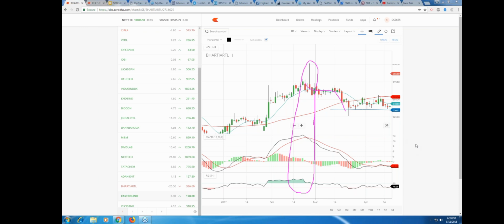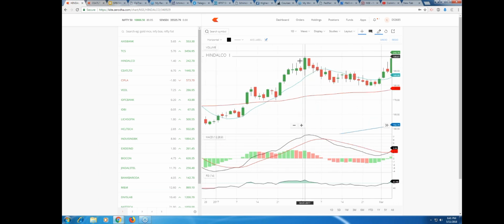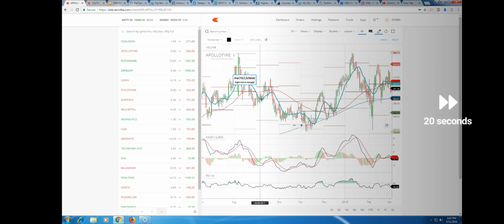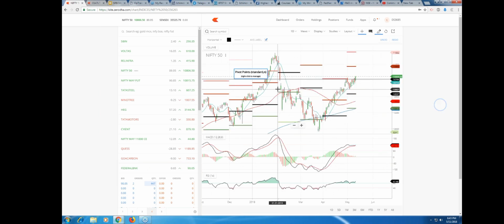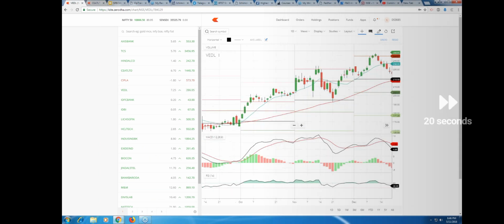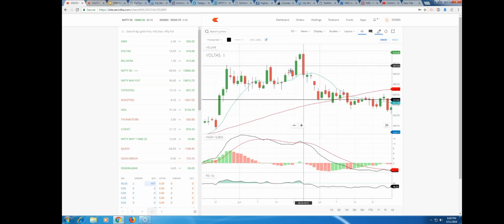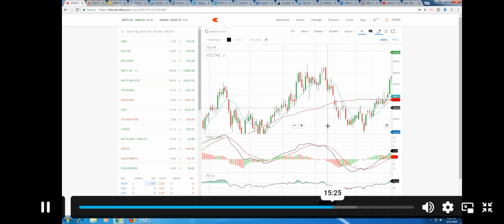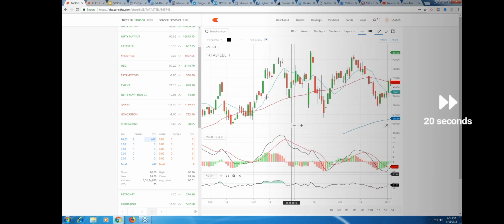10 December 2025